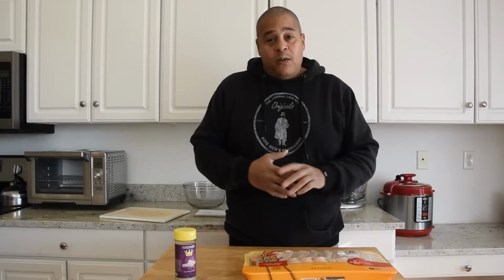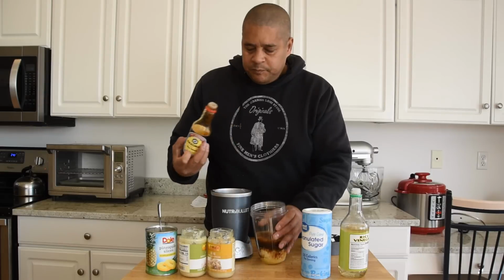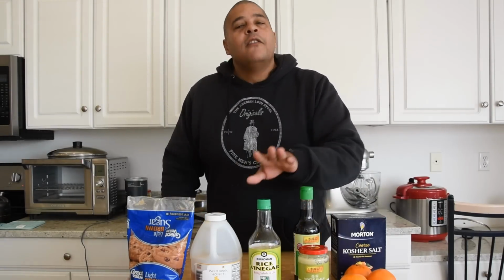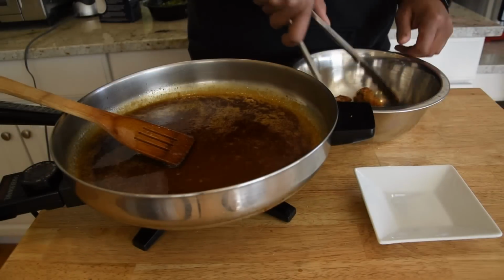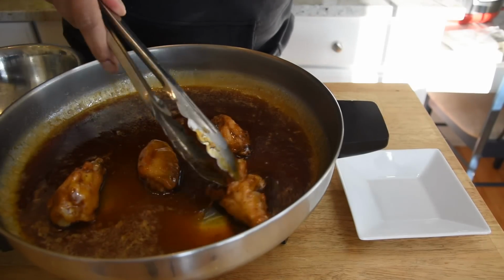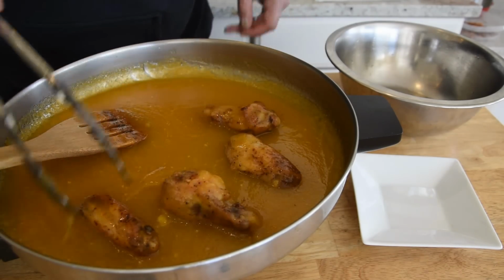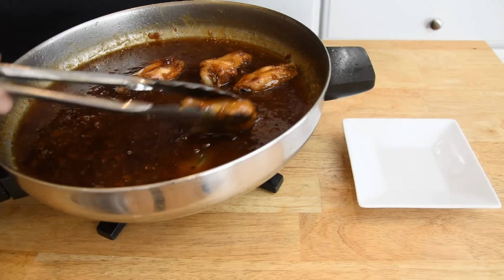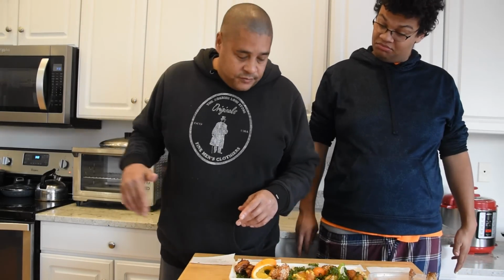Chicken Wings 5 Ways - Super Bowl Wings Appetizer - Best Wings Recipes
Chicken Wings 5 Creative Ways. If you are looking for some unique Chicken Wing Sauces, these are a few that are some definite winners. These aren't your buffalo wings that you can get at your local bar, these are some of the best wings I have made. These would be the perfect appetizer for your Super Bowl Party or any festive occasion.

Chicken Wing Sauces I made:
Tequila Lime Chicken Wing Sauce
* Tequila
* Lime Juice
* White Sugar
* Agave
* Vinegar
* Water
* Salt
* Butter

Habanero Mango Chicken Wing Sauce
* Habanero Peppers
* Mango Chunks Or Juice
* Karo Syrup
* Red Wine Vinegar
* Salt
* Butter

Pineapple Teriyaki Chicken Wings Sauce
* Canned Pineapple
* Rice Vinegar
* Soy Sauce
* Minced Garlic
* Minced Ginger
* White Sugar
* Salt
* Butter

Mandarin Orange Glaze Chicken Wing Sauce:
* Mandarin Oranges
* Mandarin Orange Rind
* Minced Garlic
* Soy Sauce
* Brown Sugar
* Rice Vinegar
* Butter
* Salt

Maple Bourbon Bacon Chicken Wing Sauce:
* Bourbon
* Maple Suryp
* Crisp Bacon Chopped
* Bacon Grease
* Vinegar
* Salt
* Brown Sugar

Information on the NutriBullet

Super Bowl Chicken Wings Recipe